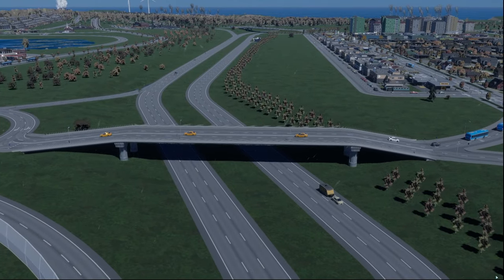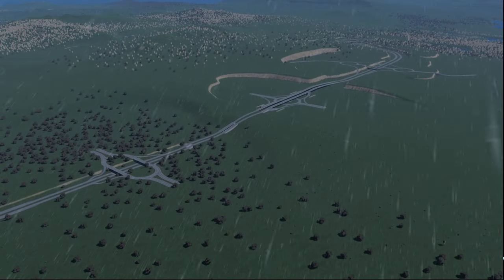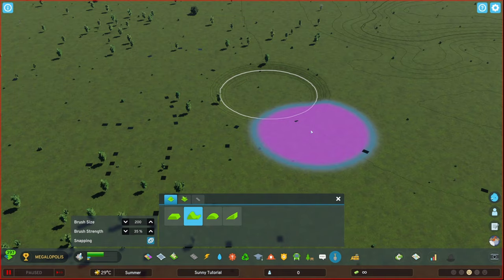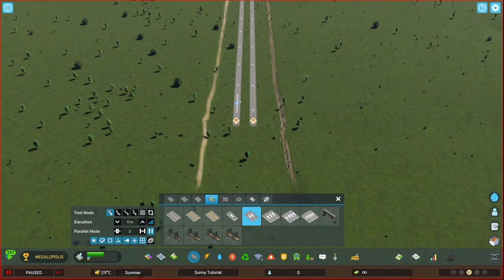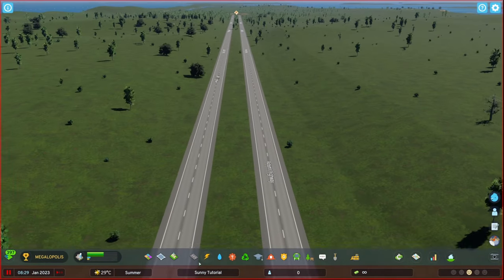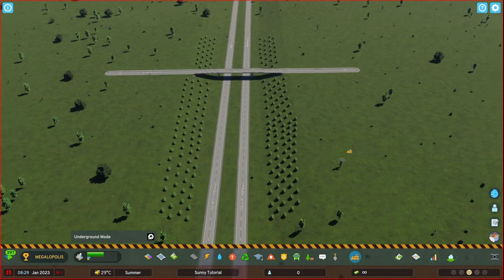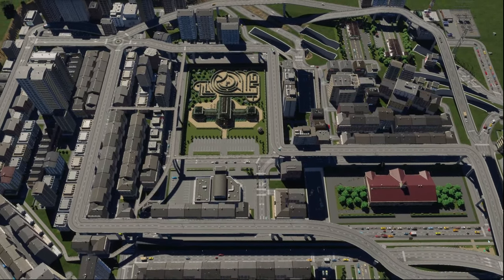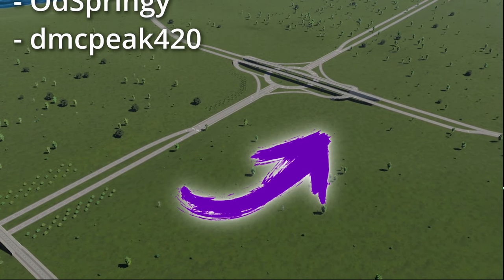How To Build British Interchanges in City Skylines 2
Today we're looking at how to build a British Themed motorway, and their interchanges in Cities Skylines 2! Let me know what you'd like us to cover in the next CS2 video!

Extra Content

Live Content Schedule: (GMT - January - 2023)
► Mon: 6pm Twitch
► Tue: -
► Wed: 6pm Twitch
► Thu: -
► Fri: -
► Sat: 6pm Twitch
► Sun: -

About: Cities: Skylines 2